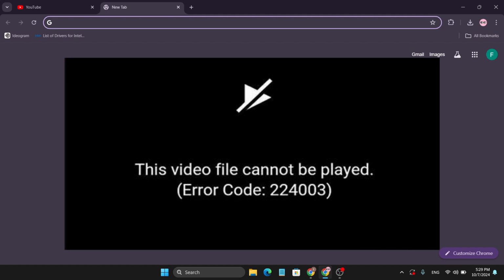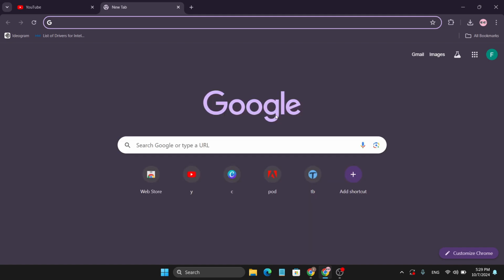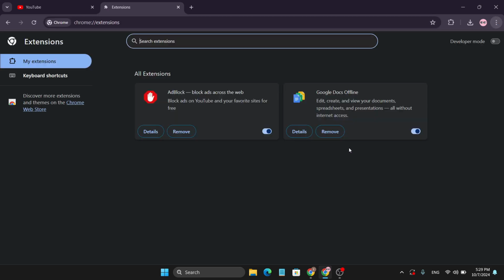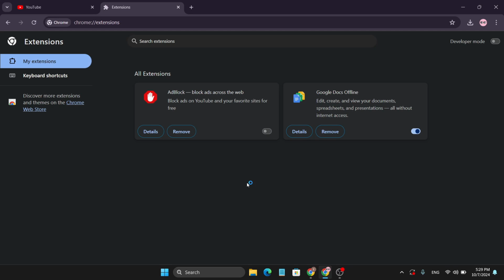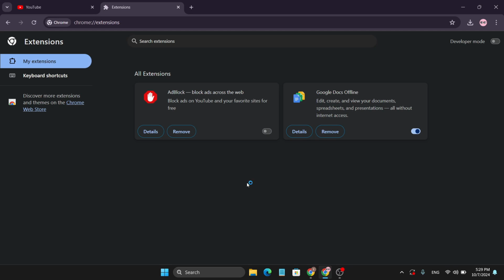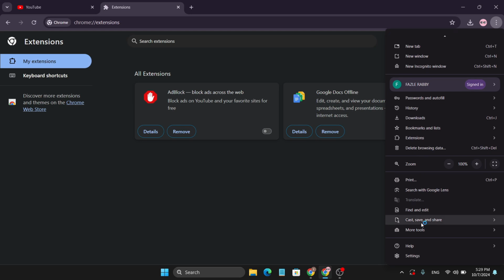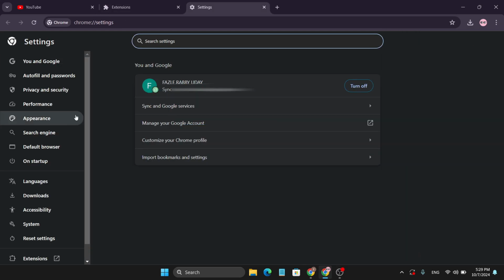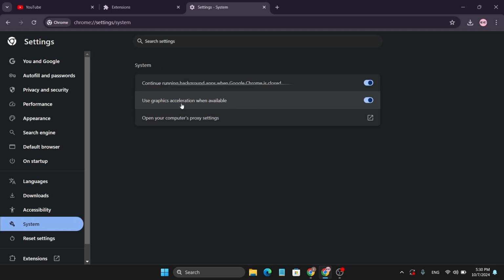Fix This Video File Cannot be Played With Error Code 224003 Google chrome 2024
This Video File Cannot Be Played Error Code 224003.
[Fix] This Video File Cannot Be Played Error Code 224003.

The Error Code 224003 is encountered when users try to play a video on popular Web Browsers like google chrome.
This Video File Cannot Be Played Error Code 224003 google chrome fix easy method.

this video file cannot be played error code 22403 fix .